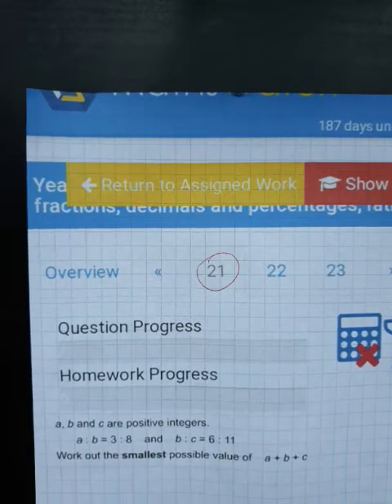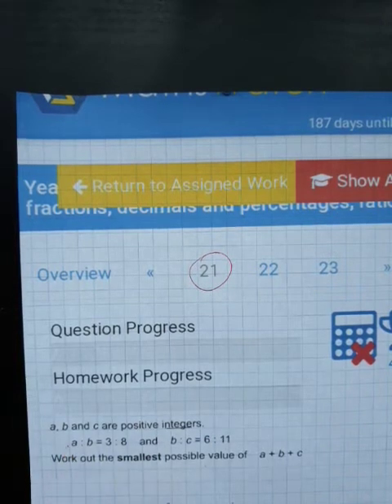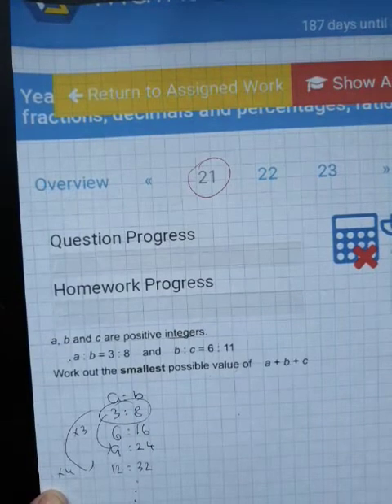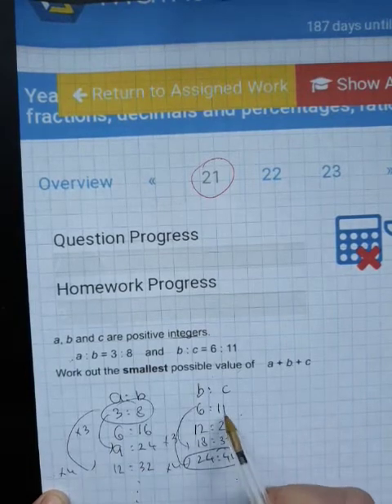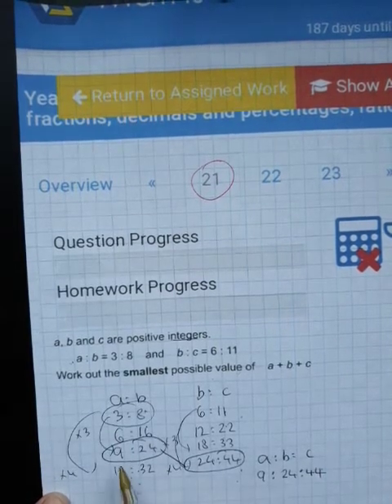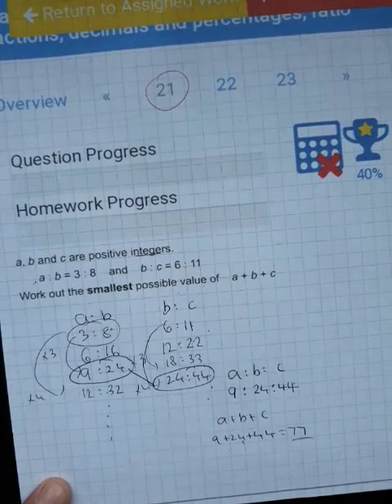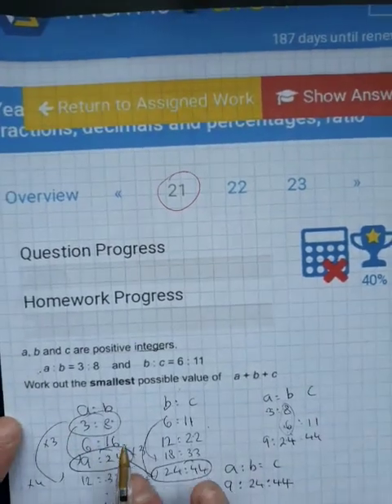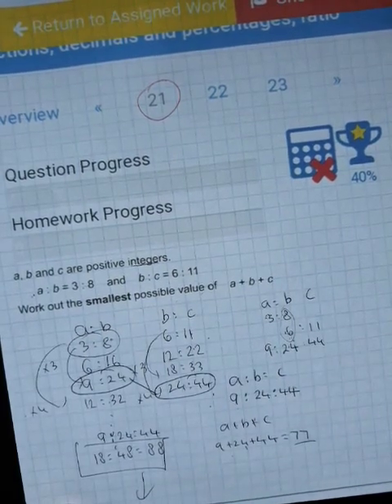PMCD MATHS Watch ratio -q 21year 10 assignment 27th April 2020